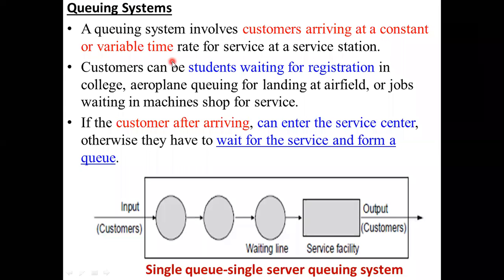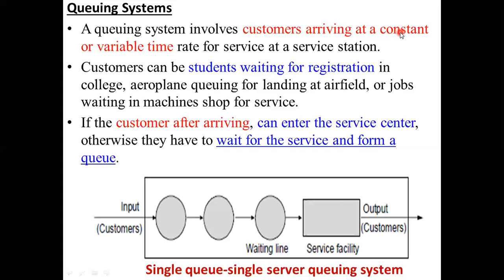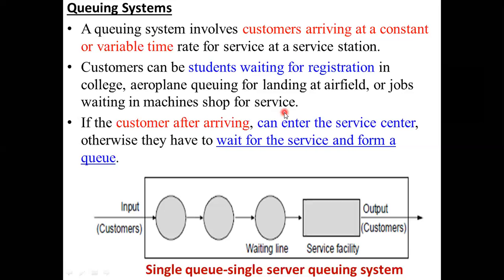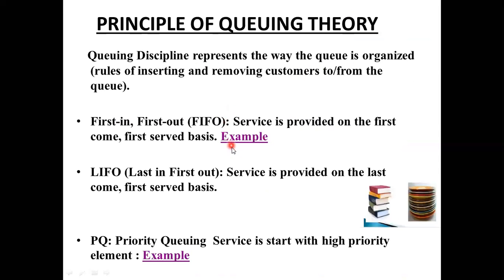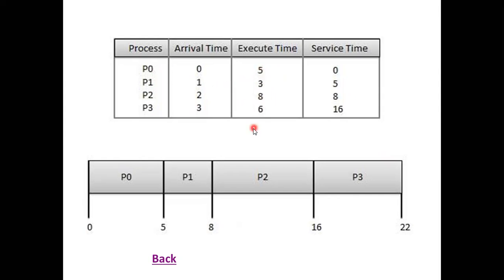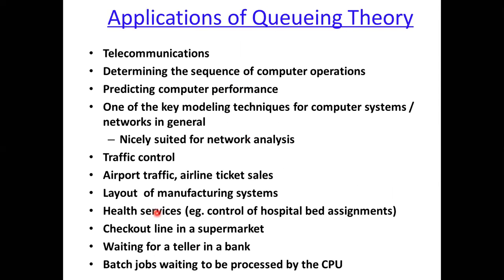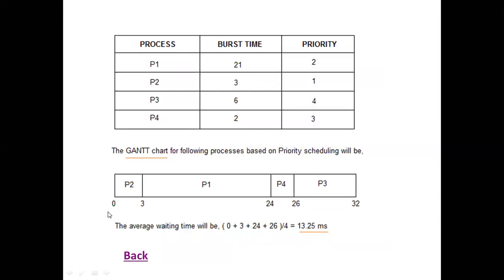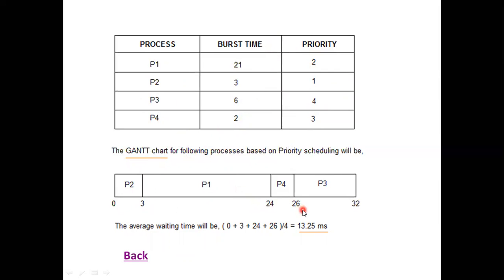Dr Gohar Queue System